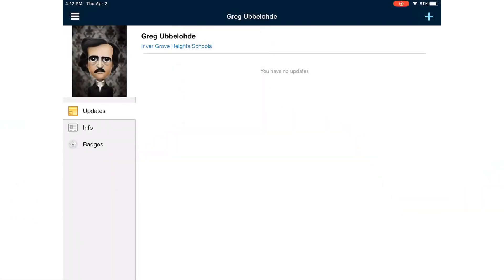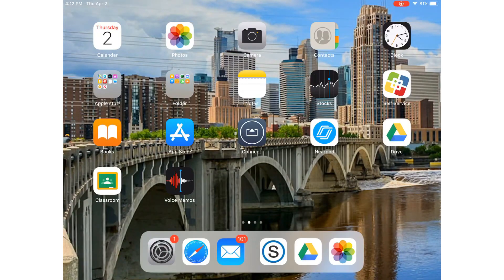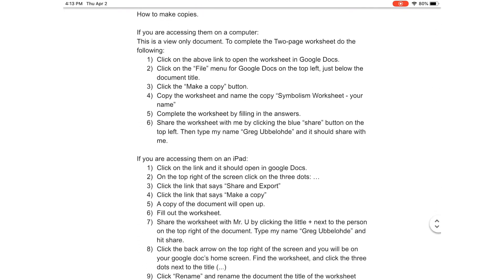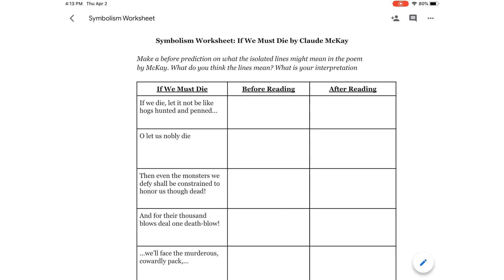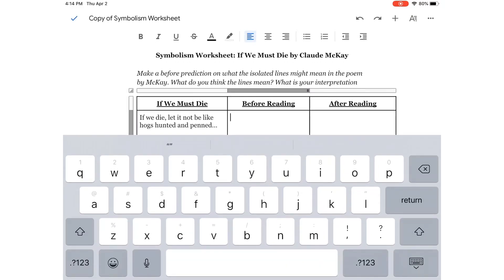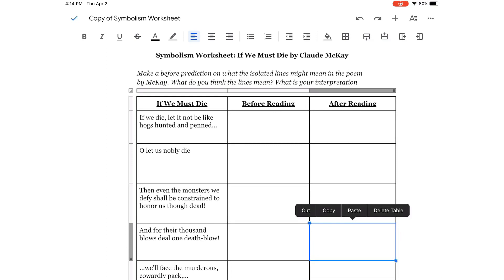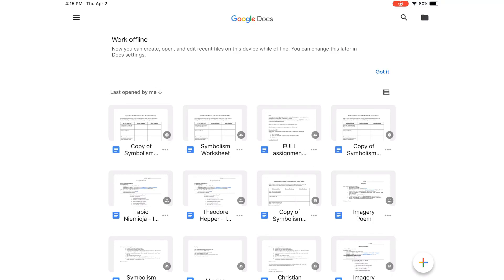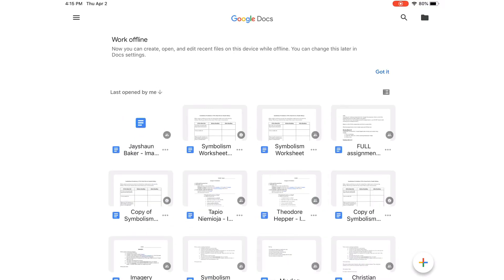Friday April 3 video 1